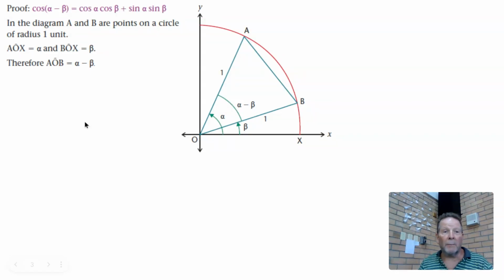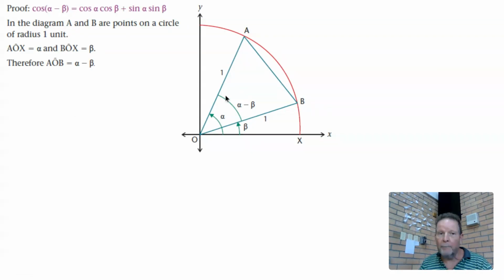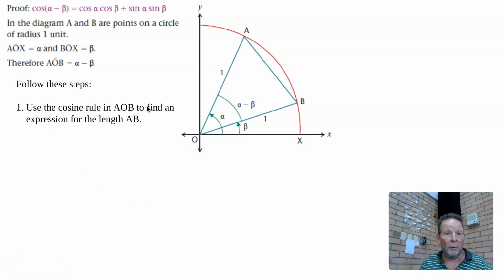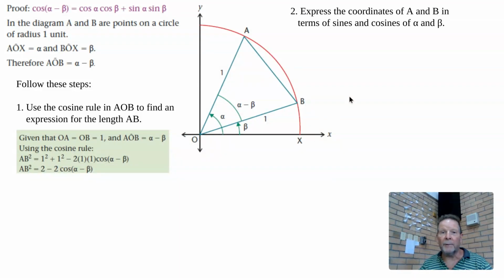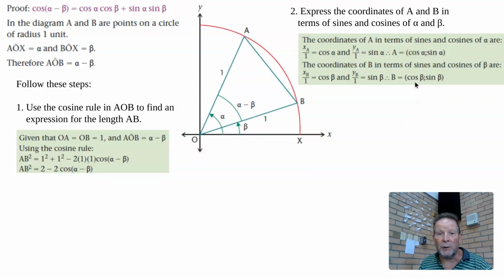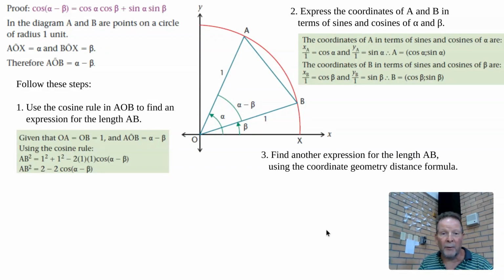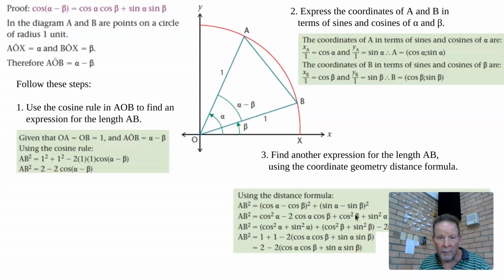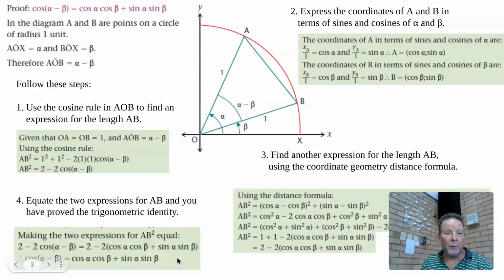Cosine Angle Difference proof